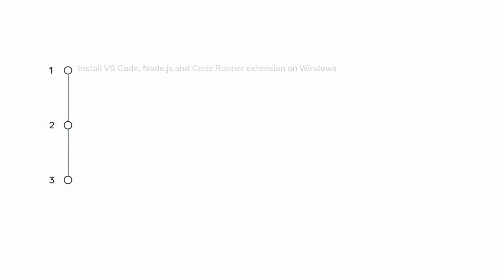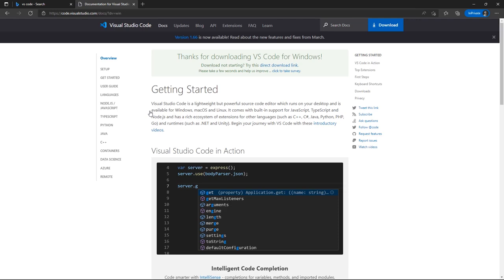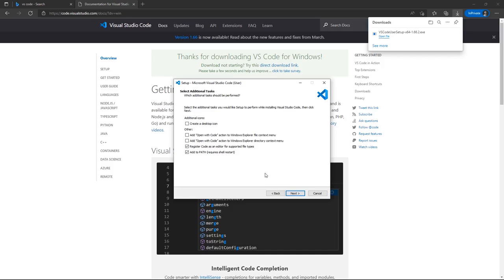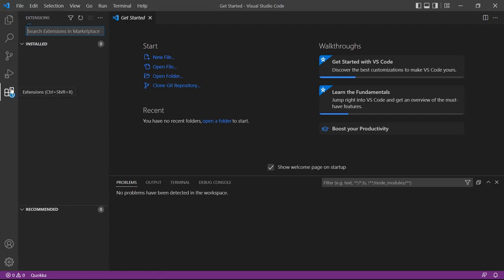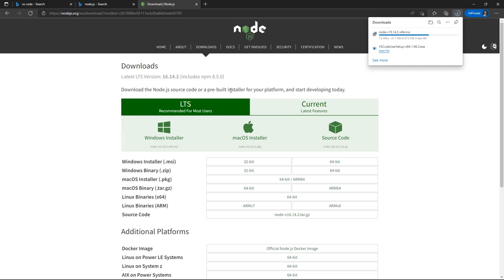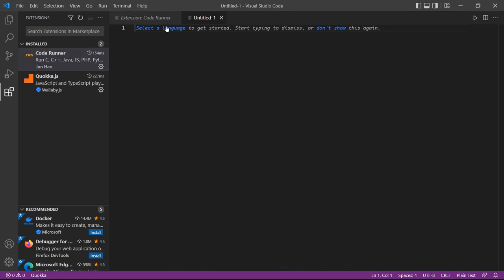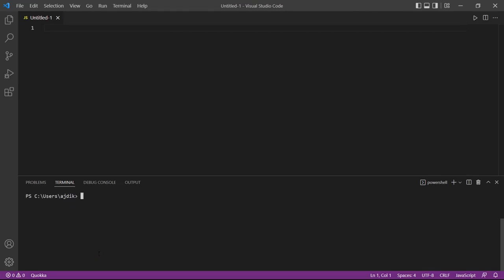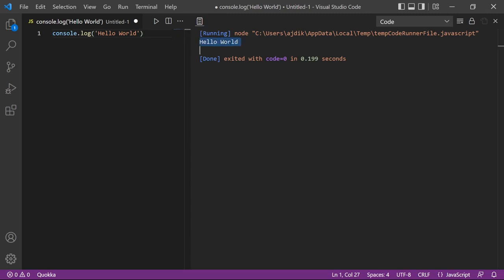Setting up VS code (Optional)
Settings up VS code (Optional) #